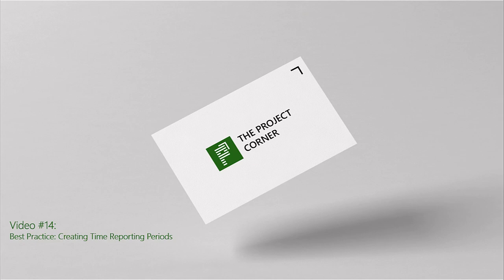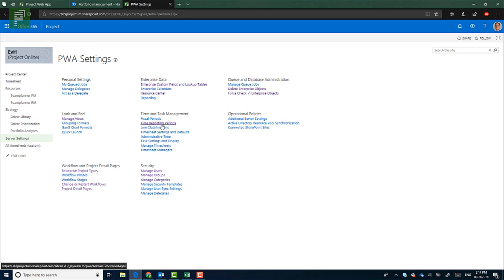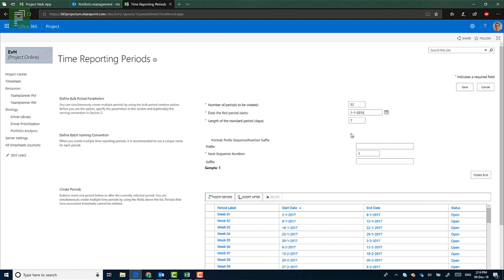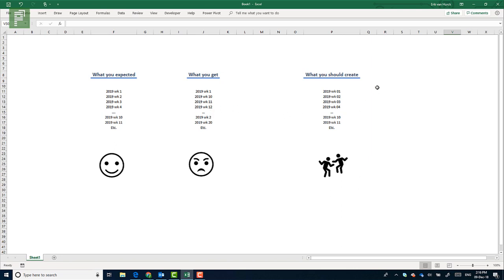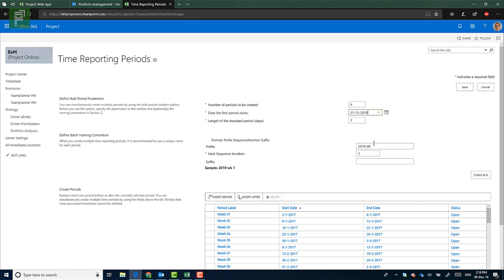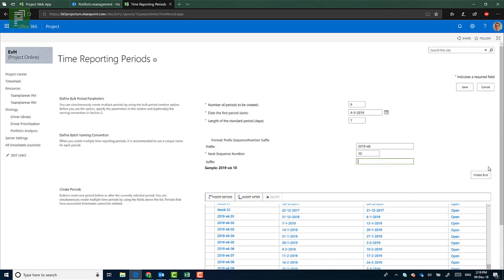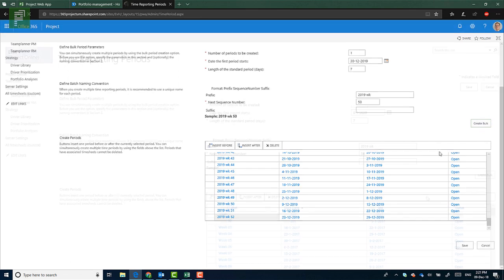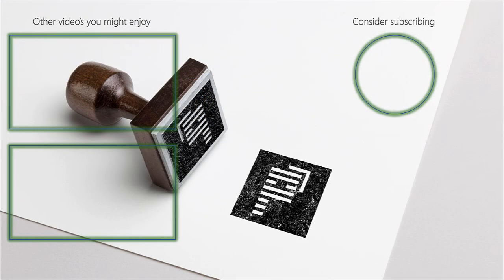Creating Time Reporting Periods in Project Online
This is a best practice video in regards to Timesheets. It's December at the time of recording, which means that the Project Online administrator needs to create new Timesheets for the upcoming year.

There's a trick to getting the best results in reports. And in this video I share this little tip.